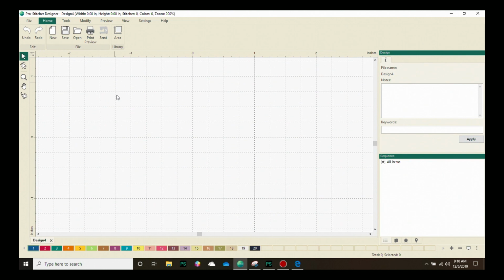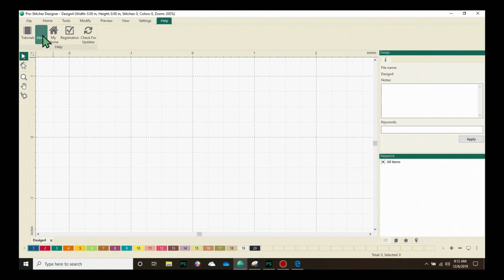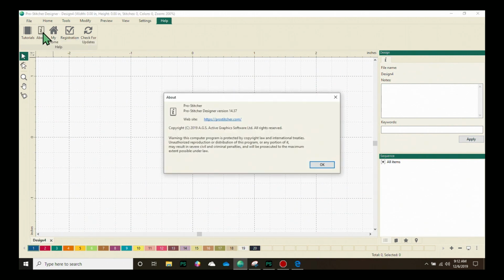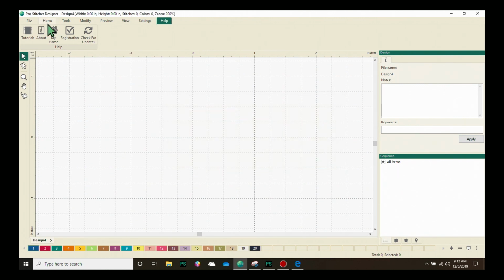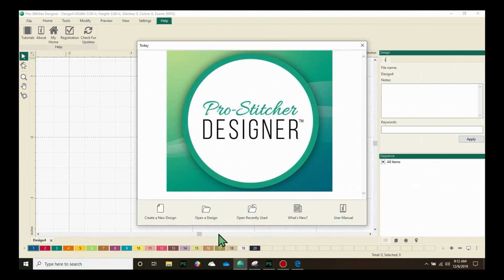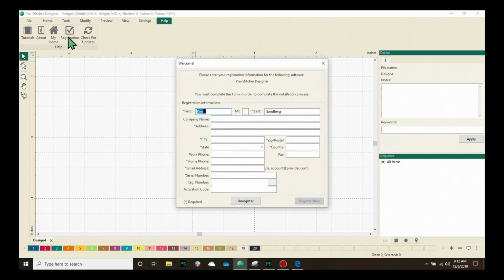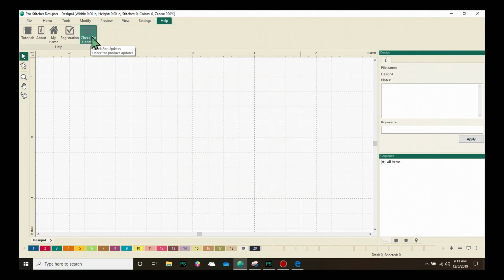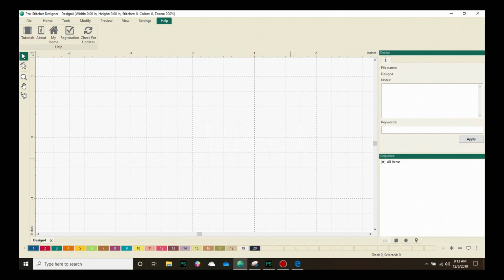Help Tab Features in Pro-Stitcher Designer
Need help? We've got you covered! Learn about the Help Tab features in this tutorial.